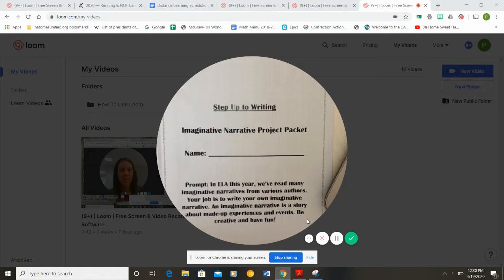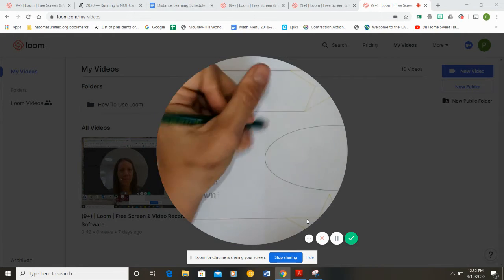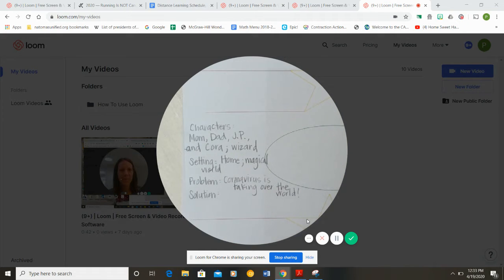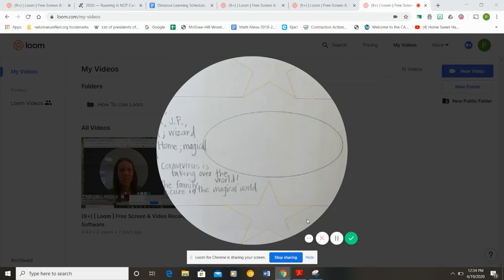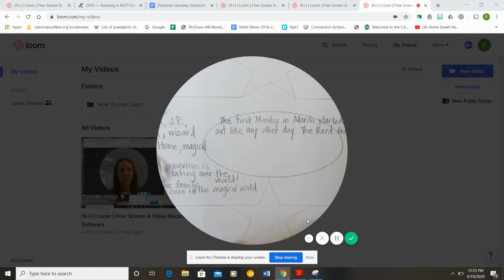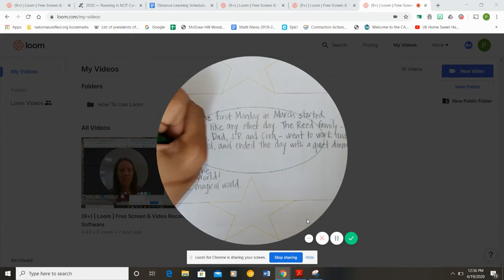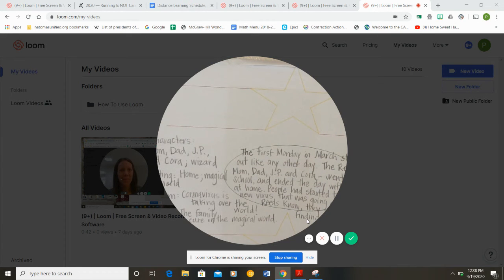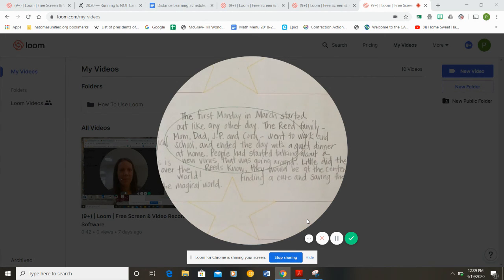3 | ELA (Writing) | How To Write an Introduction for Imaginative Narrative